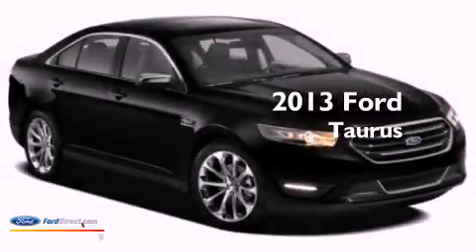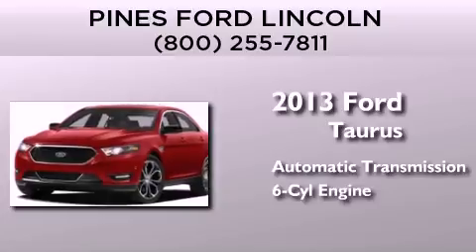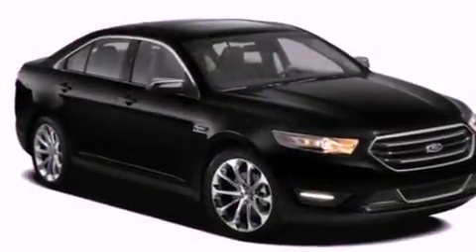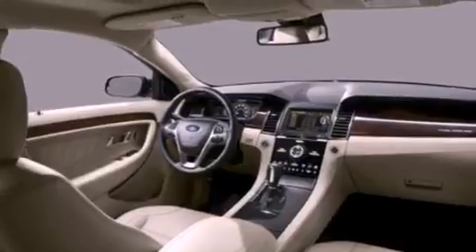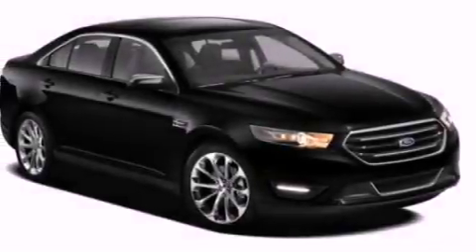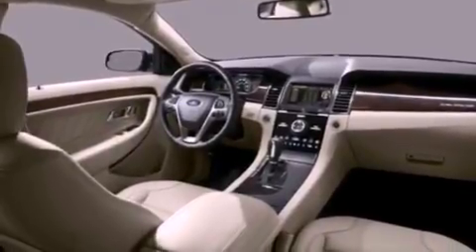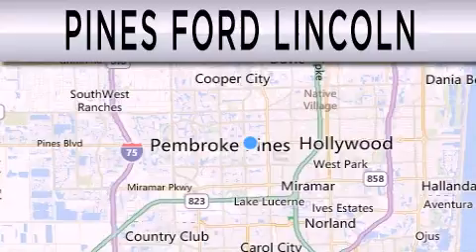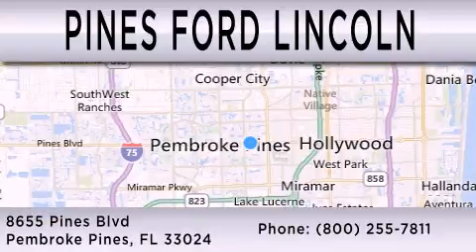2013 FORD TAURUS Pembroke Pines FL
Year : 2013
 Make : FORD
 Model : TAURUS
 Engine : 3.5L V6 24V MPFI DOHC FLEXIBLE FUEL
 Trans . : 6-SPEED AUTOMATIC
 Exterior : GINGER ALE
 Miles : 10
 Interior : DUNE
 Stock : DG161211